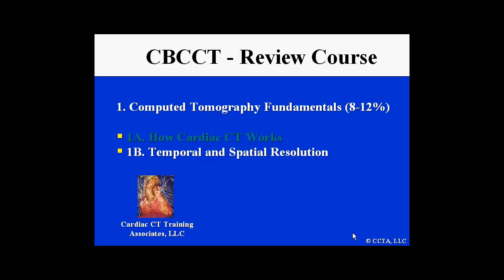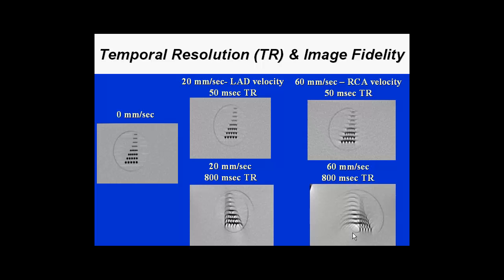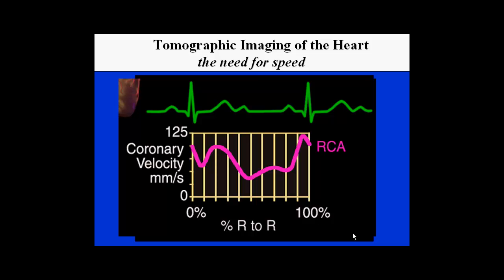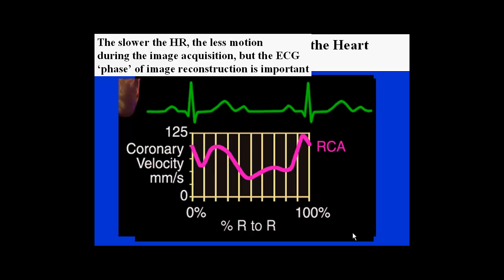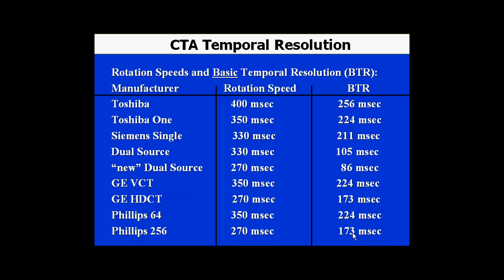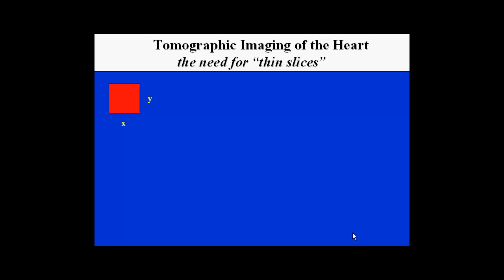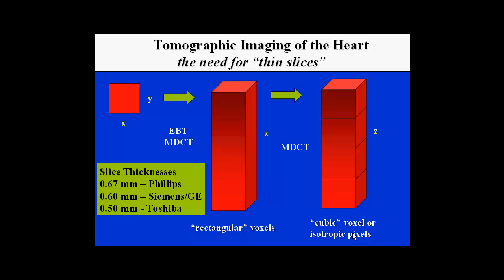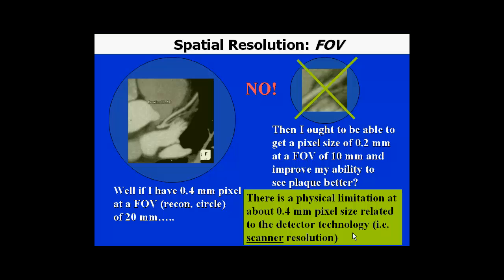CCTA Training Lecture 1B Temporal and Spatial Resolution in Cardiac CT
Issues of Temporal and Spatial Resolution in performing and interpreting Cardiac CT